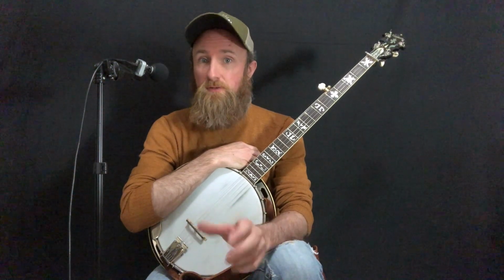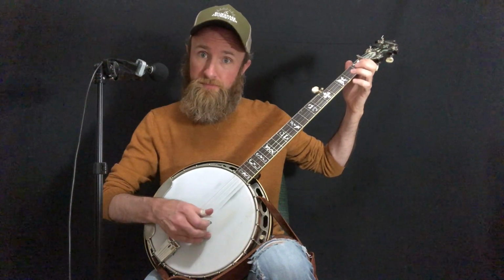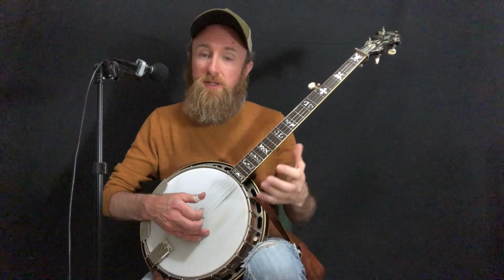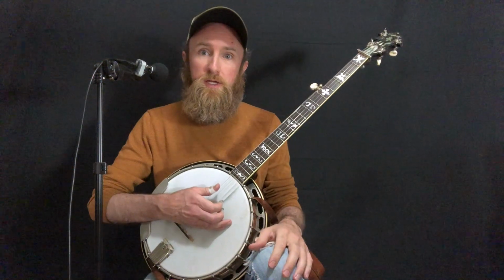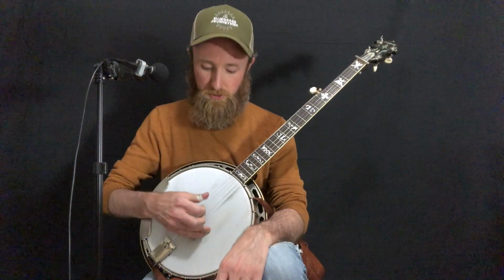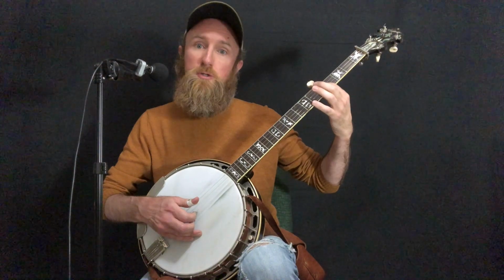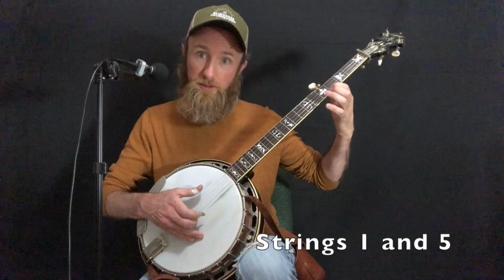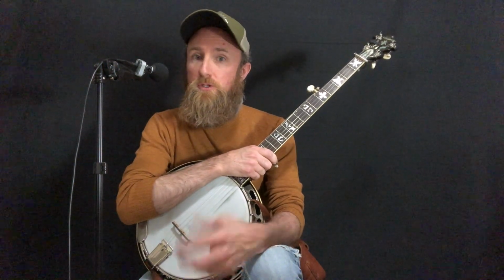Basic Melodic G Scales Banjo Lesson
This is a Banjo lesson for learning basic G scales. Single string and Melodic style and the difference between the 2 styles.

Donations are accepted to help me create more Banjo content for you 🪕 Thank you!